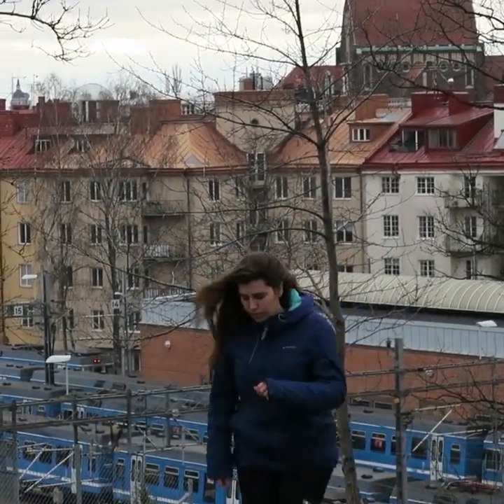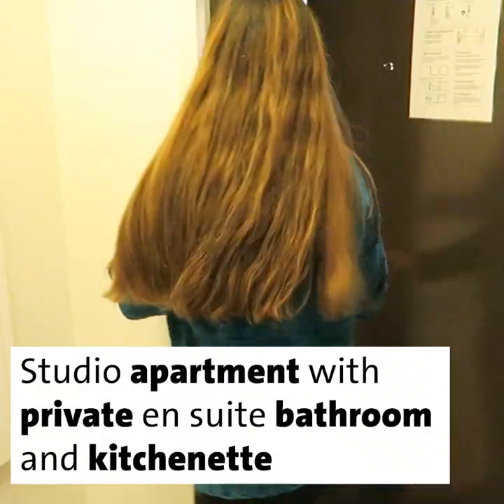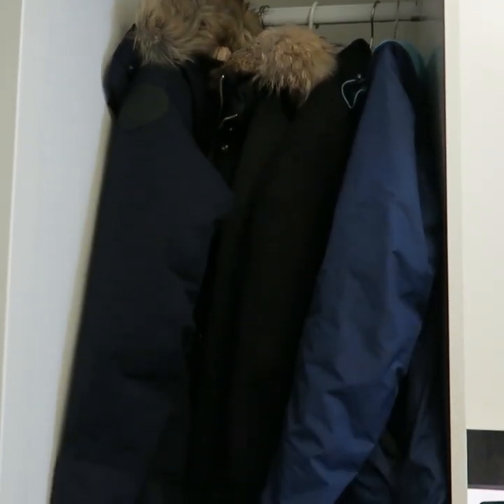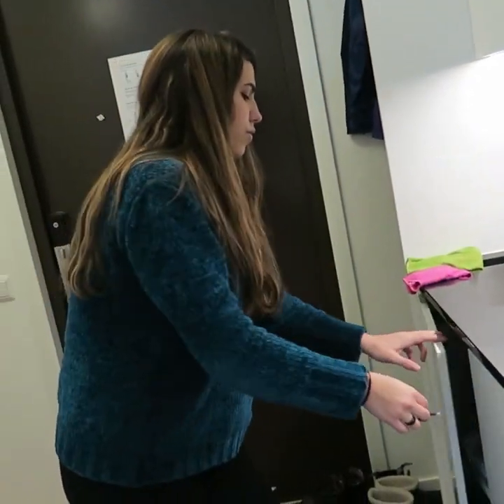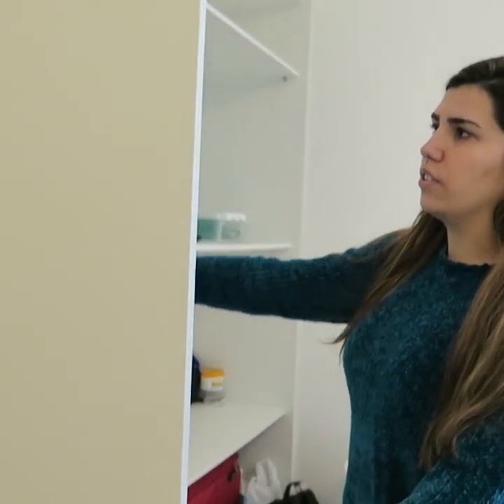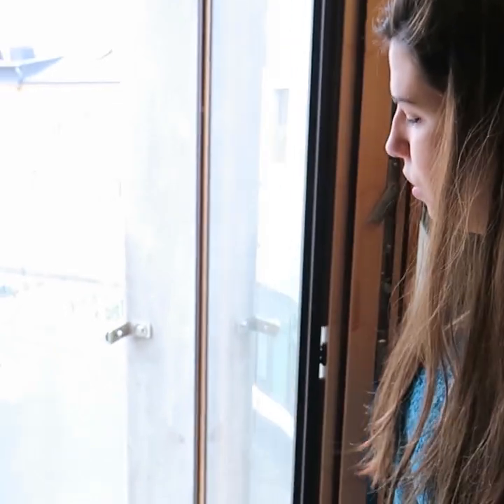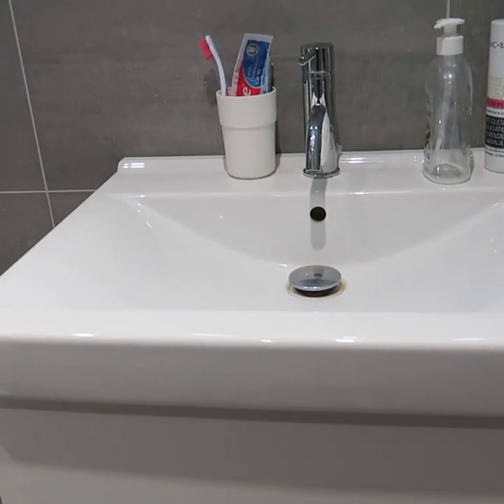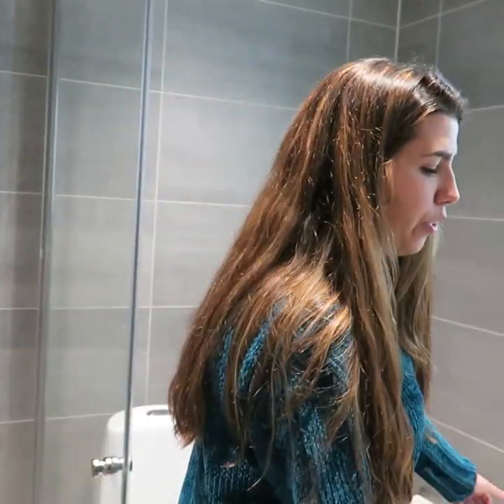Inside a typical KTH student housing unit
Master's student Cristina gives a quick tour of the amenities in her student unit.